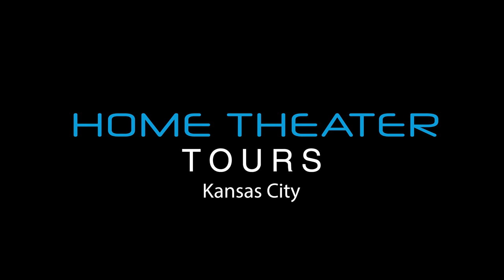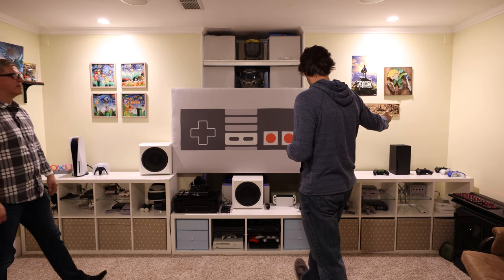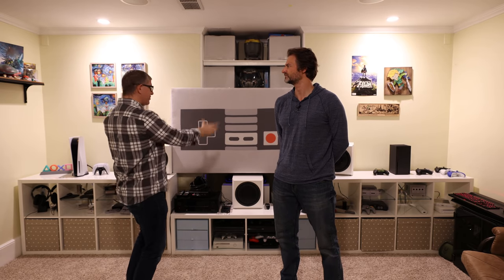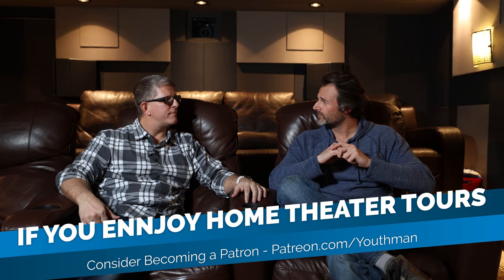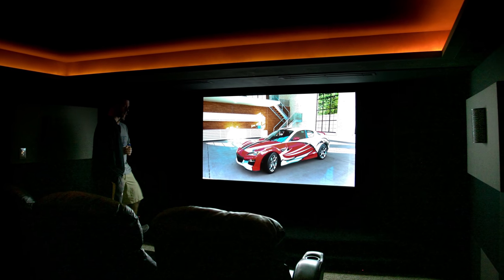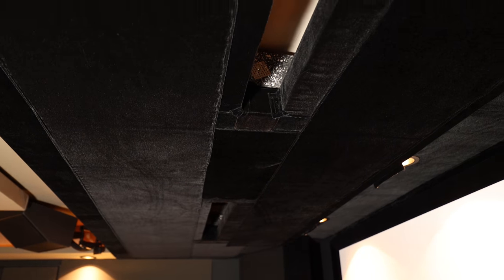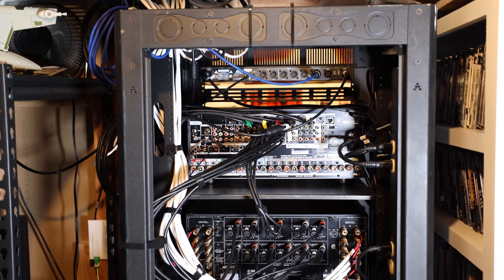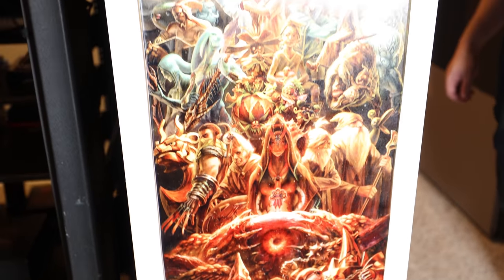7.2.4 Dolby Atmos JTR Home Theater Tour - Kansas City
This 7.2.4 Dolby Atmos Home Theater began with the most important aspects...room design and acoustic treatment. View all of the videos from the Kansas City Home Theater Tour

Grant's Home Theater:
Dedicated room with sound isolation using false wall with AT screen and 2 rows of seating with a riser. Dimensions 15x19x8.

All equipment located outside of theater in a projection room.

Speaker layout 7.2.4

LCR: (3) JTR Noesis 212 HT (3 way like the current HTR line)
Surrounds (8) JTR Slanted 8 LP
Subwoofers (2) JTR Orbit Shifter LFU
AVR Denon x7200wa (No Audyssey in use, manual EQ only)
Yamaha MX-5000 11 Channel Amplifier
Subwoofer EQ: DBX DriveRack PA2
Source: Oppo UDP 203 UHD disc player
Projector: JVC DLA-NX7 Professionally calibrated
Remote: Harmony Elite
Rack: MA ERK series
Screen: 9 ft wide (110") 2.35:1 Enlightor Neo with Seymour AV frame. Purchased the masking panels for 1.78:1 content.
Automation: Insteon
Treatments: Quest, GIK, and DIY with OC 705 and OC Select Black and bass trap in riser etc
Short term plans include HTP-1, JVC NZ7, Wides

PS5

Misc:
14 gauge Speaker Wire